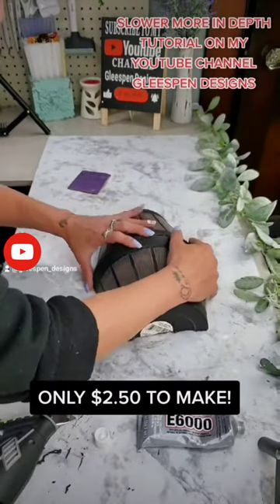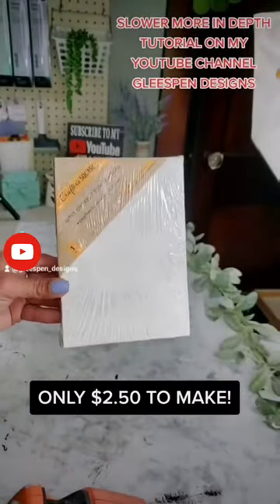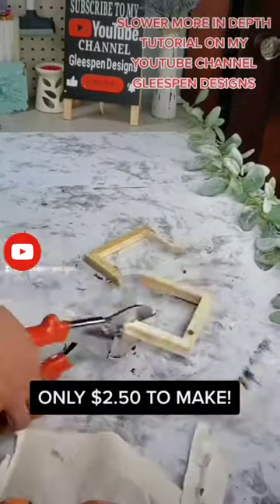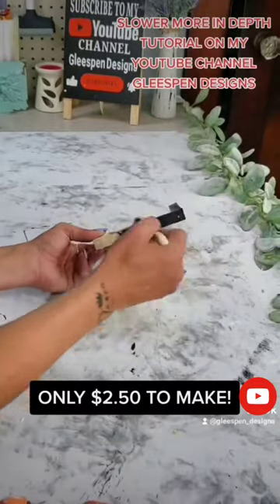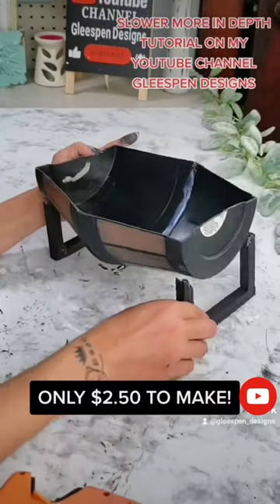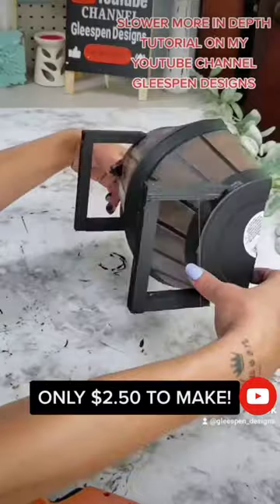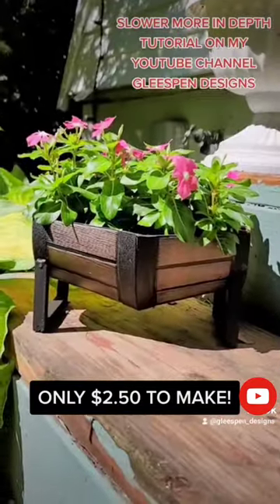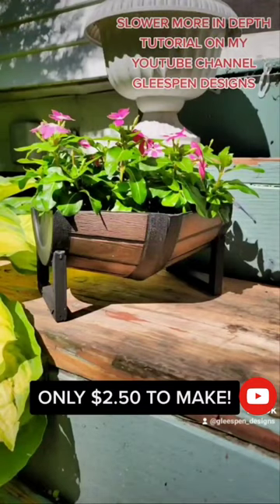All you need is a Dollar Tree Planter and Canvas! $2.50!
I am in love with this quick and easy DIY! All you need it 2 Dollar Tree Items and live or fake flowers. I put live in mine. I added drain holes of course.

beacons.ai/gleespendesigns